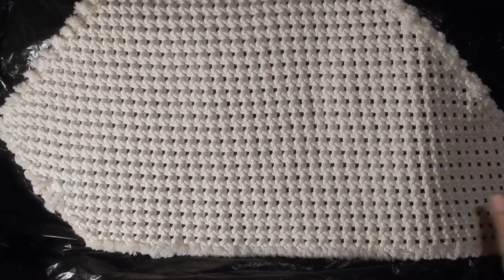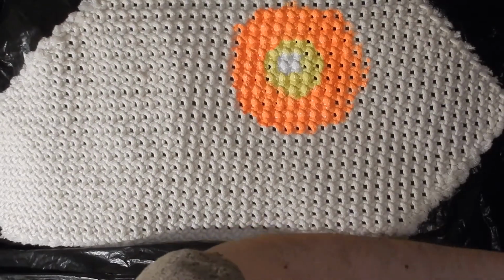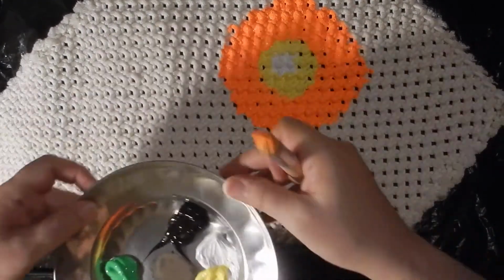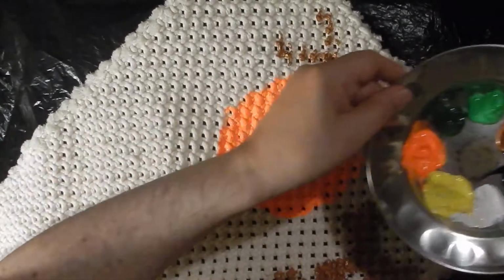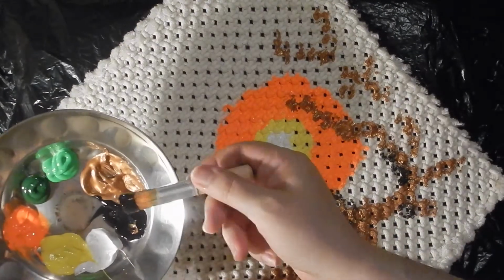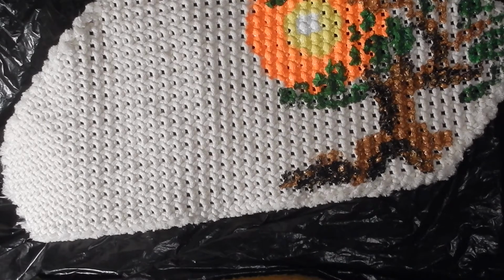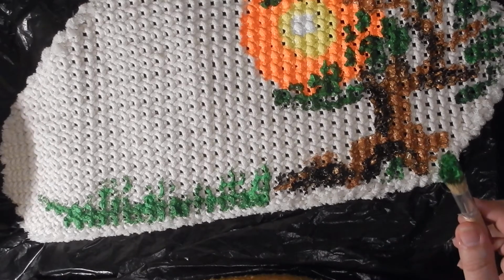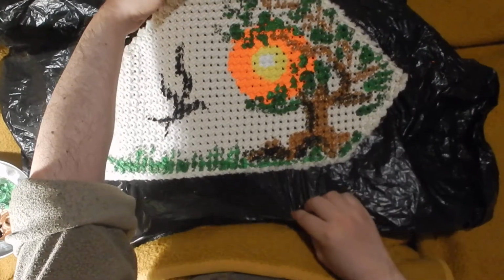Macrame Painted Picture Setp By Step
A Naive Expression Of Macrame And Painting Tutorial.